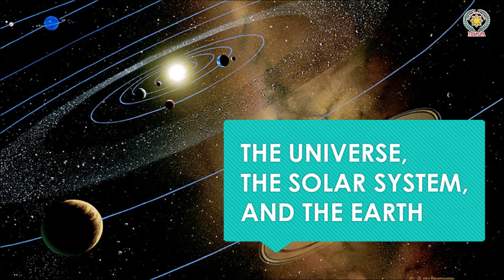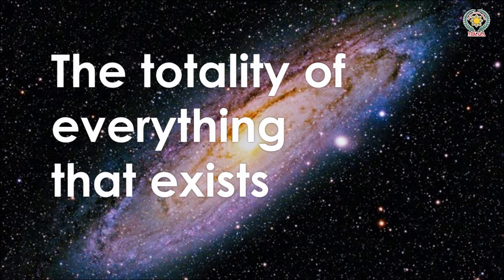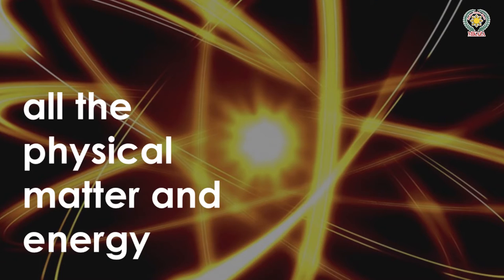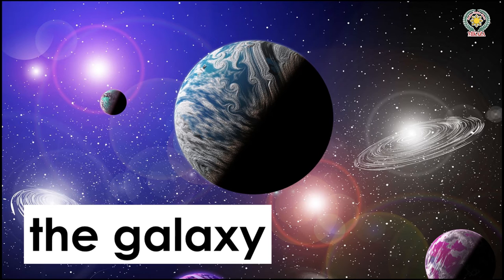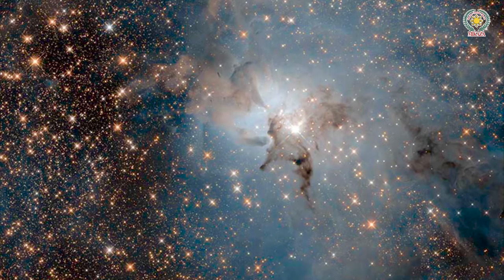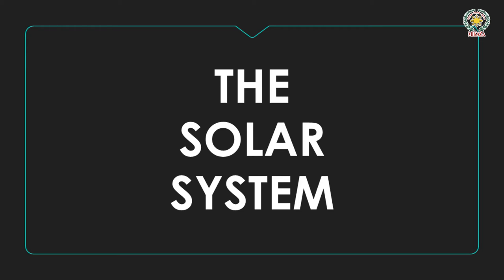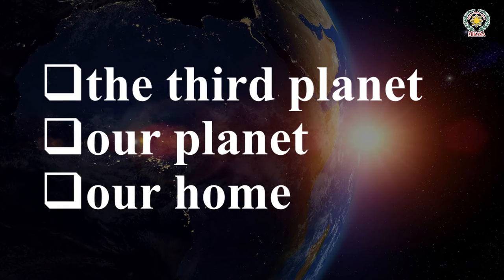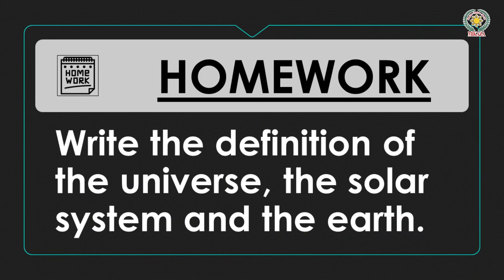The Earth | Know Your World | MIKAZA Khairpur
In this video, we will cover the topic: The Earth from Know Your World.

Are you ready to experience the most innovative way of learning Geography?